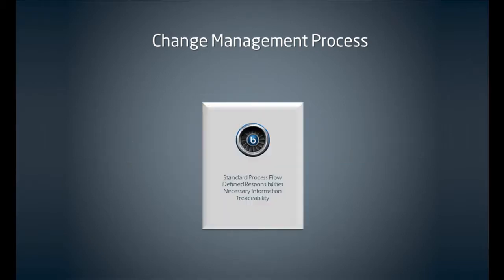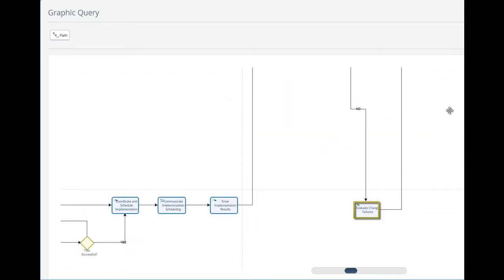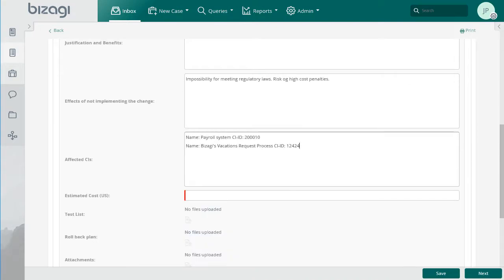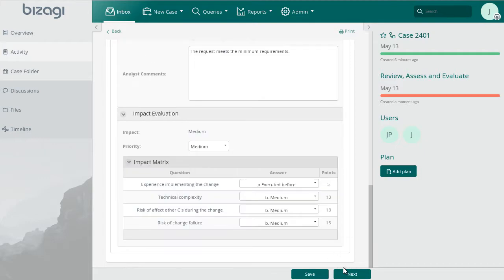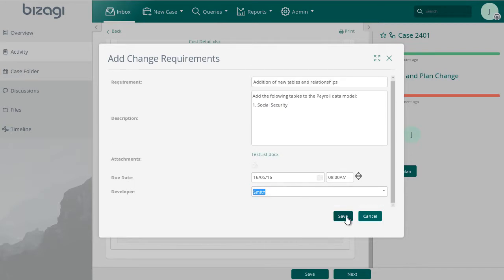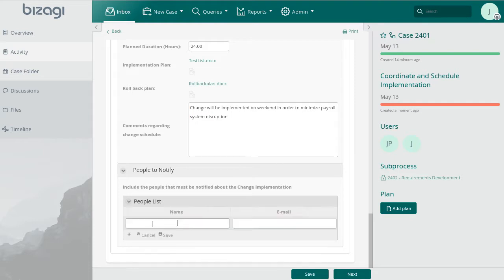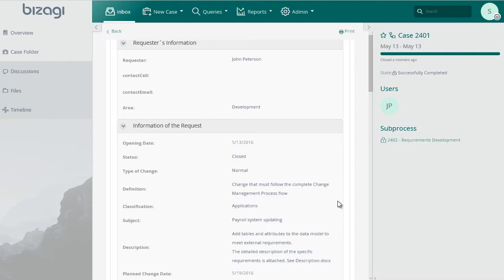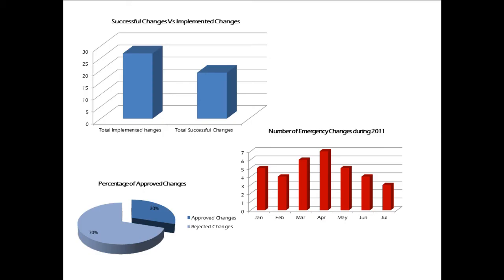Bizagi Process Xchange - Change Management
A ready-to-use application of a Change management process. Automated in Bizagi Studio.

Like what you see? Download the template for free from our Process Xchange